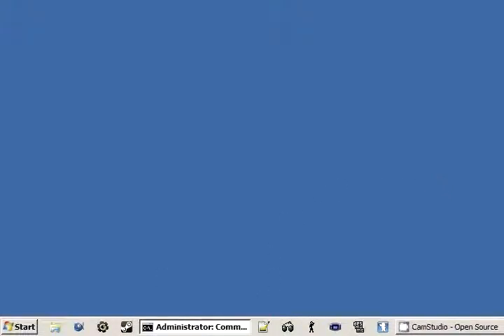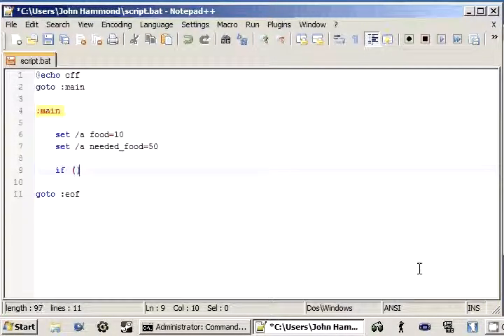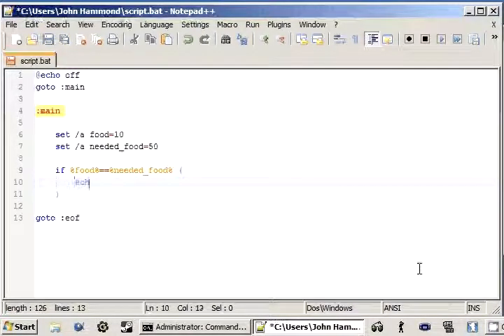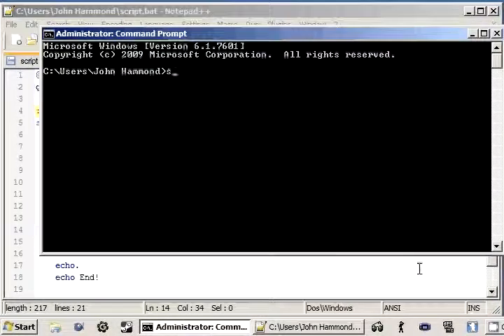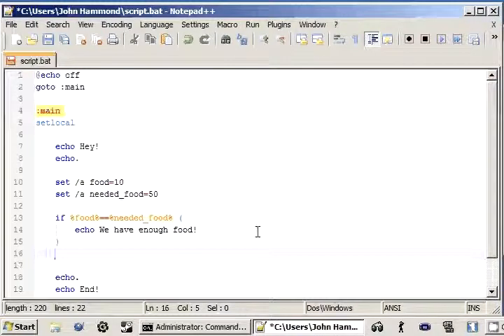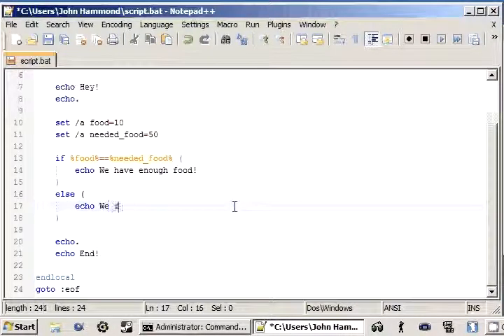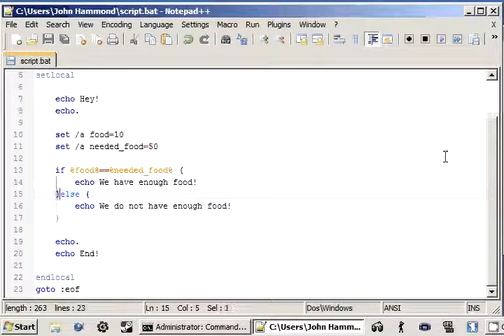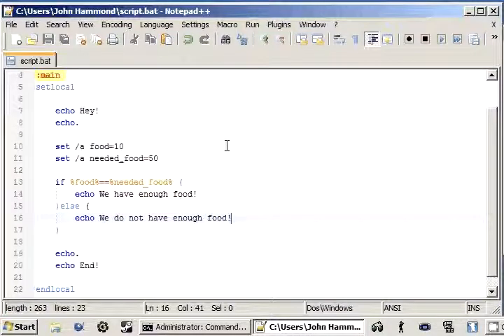Batch 29 Else Statement